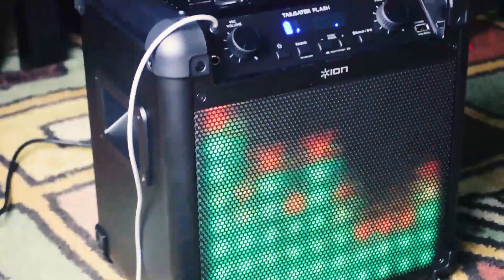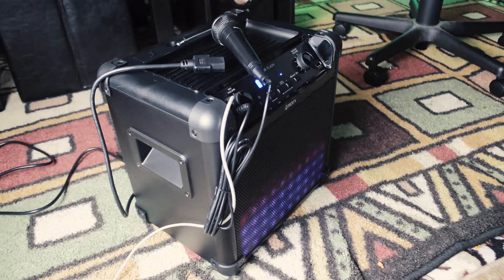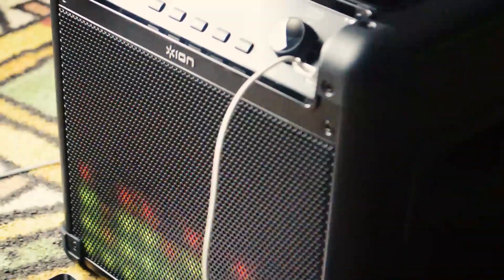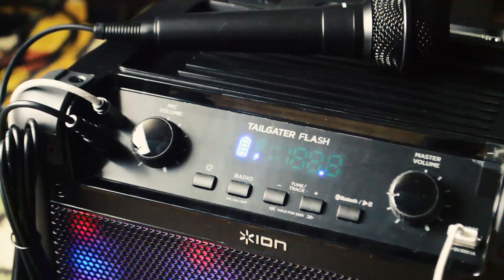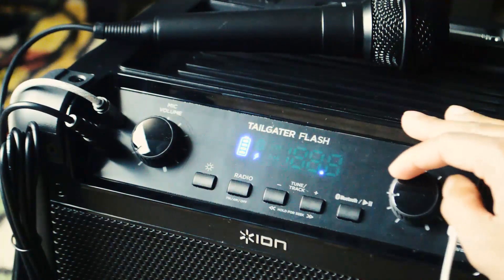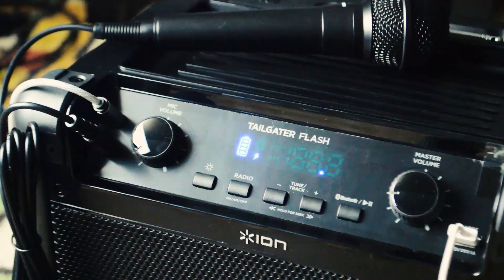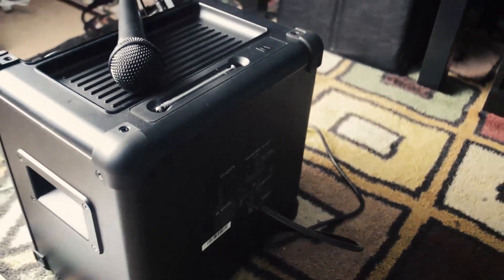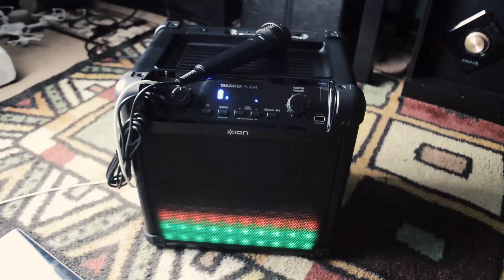ION AudioTailgater Flash Review: Battery Speaker + Audio LEDS + MIC!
STHQ Social

FEATURES:

• 50 watts of dynamic power for memorable tailgating fun
• Sound-reactive LED lighting with multiple display modes
• Built-in rechargeable battery provides up to 50 hours of continuous use many hours of use
• Robust woofer and wide-dispersion tweeter deliver high-quality sound
• Easily control your Bluetooth music with Play/Pause, Next/Previous Track buttons
• Up to 100-ft Bluetooth range connects with your smartphone or other device
• Easy Pair links your NFC-enabled smartphone with a single tap
• AM/FM radio built in
• USB charge port for conveniently recharging your smartphone, tablet and more
• 1/8-inch (3.5mm) aux input for non-Bluetooth devices
• High-quality microphone included
• Rugged design with reinforced rubber corners to withstand heavy use
Bright, legible display shows all functions, system status and radio station